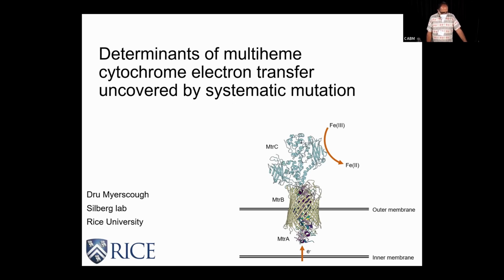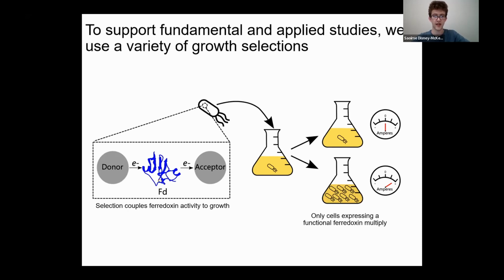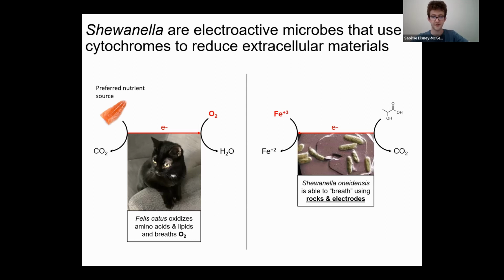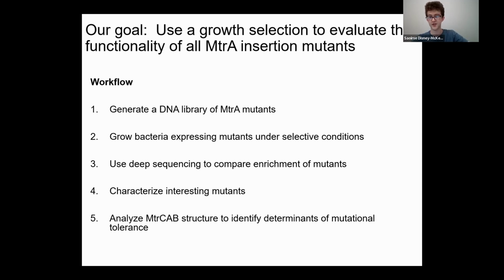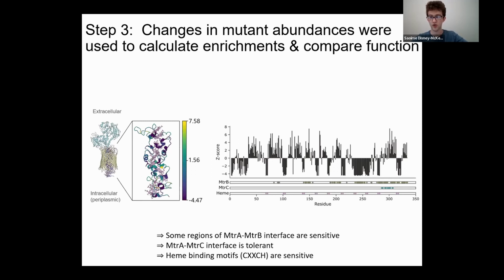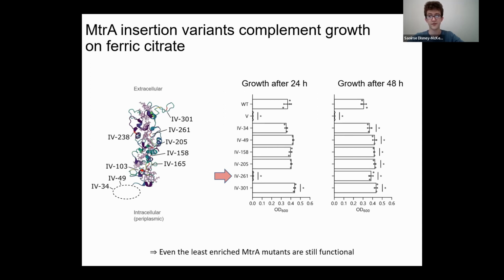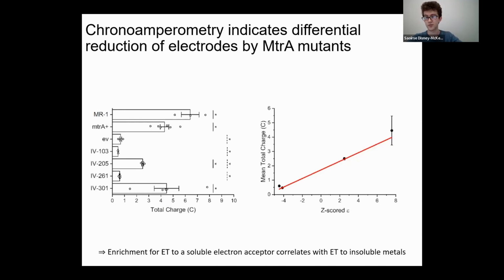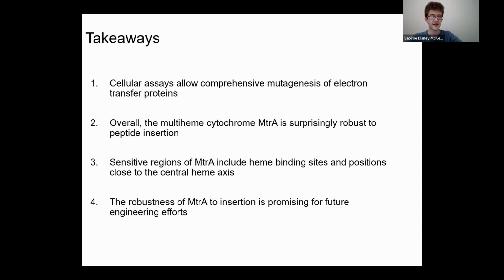2022 SYM Dru Myerscough - Determinants of Multiheme Cytochrome Electron Transfer Uncovered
2022 Annual ENIGMA Astrobiology Symposium